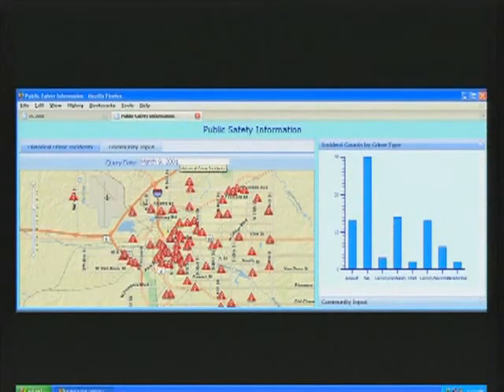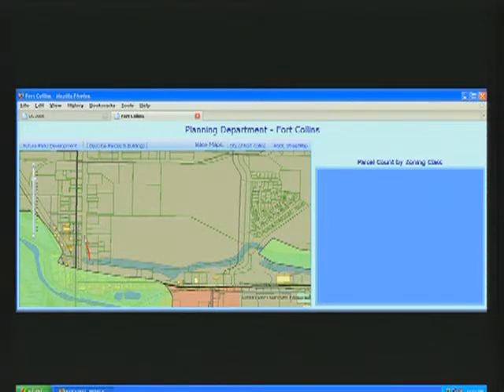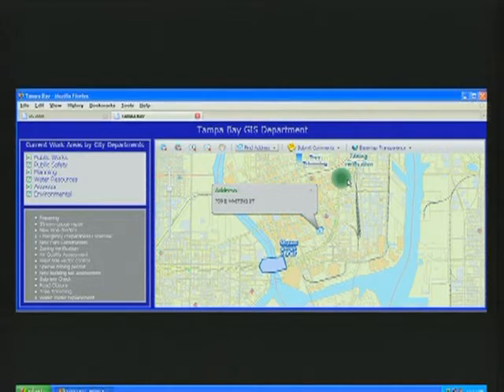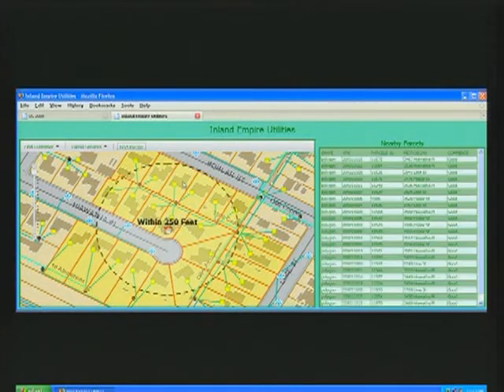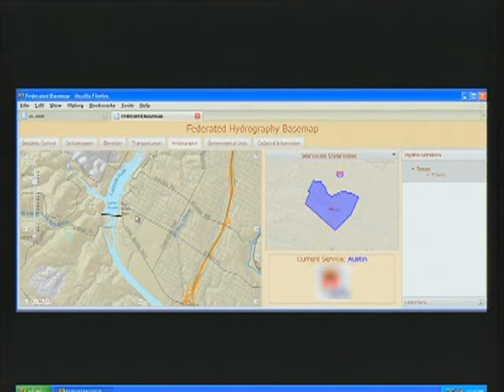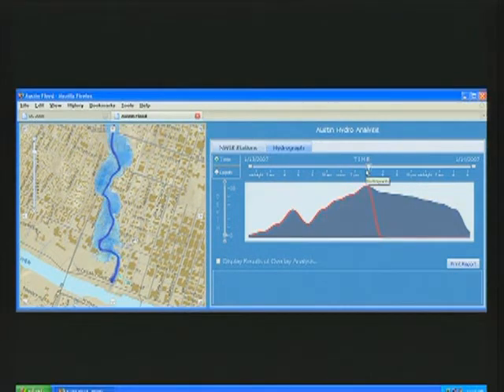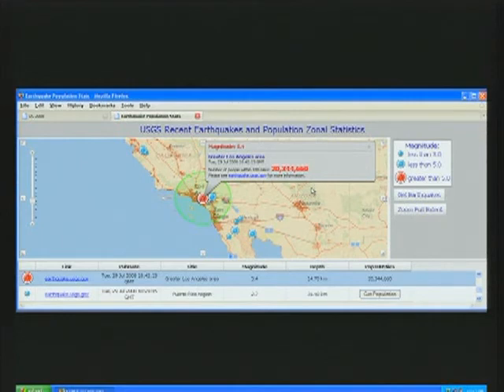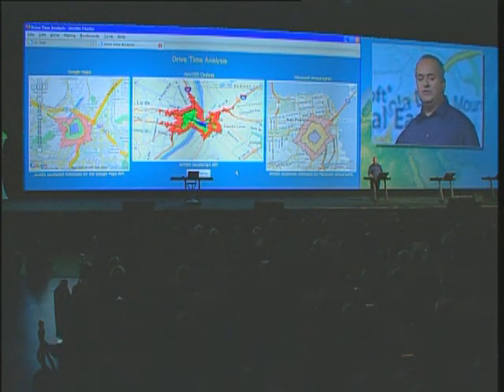Integrating Server into the Web Demo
The power of mashups to create simple, focused Web applications by integrating many different GIS services is demonstrated with six individually showcased patterns.  Recorded at the 2008 ESRI International User Conference.